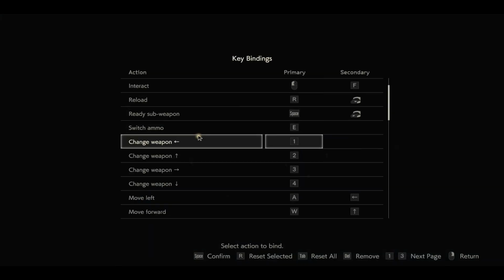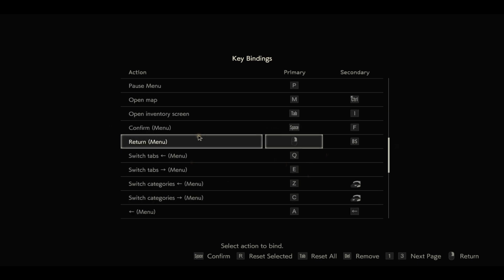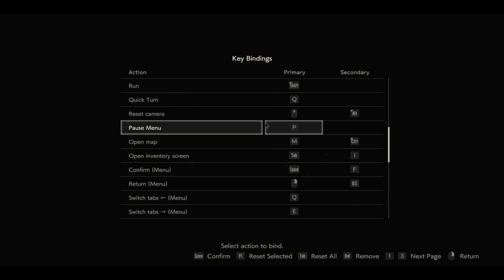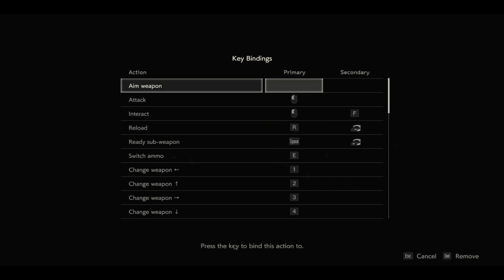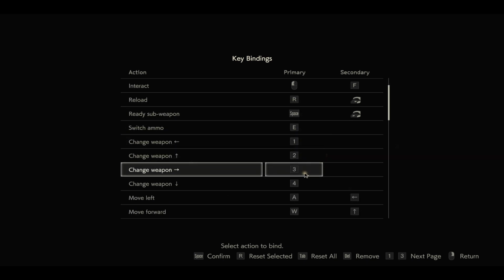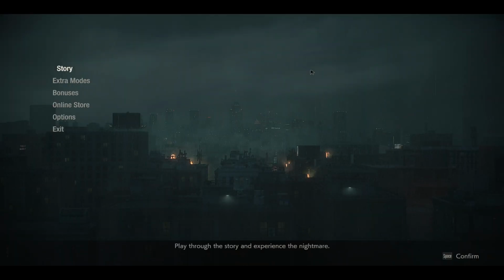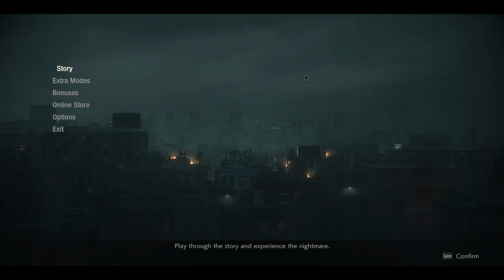How to Change Control Settings in Resident Evil 2? Customizing Your Controls in Resident Evil 2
Welcome to our Resident Evil 2 tutorial! In this video, I’ll guide you through how to change control settings in Resident Evil 2. Adjusting your control settings can help improve your gameplay experience, making it easier to navigate the terrifying world of Raccoon City. Follow along for quick, easy steps to customize your controls!